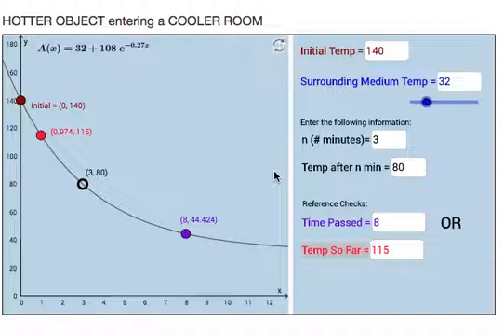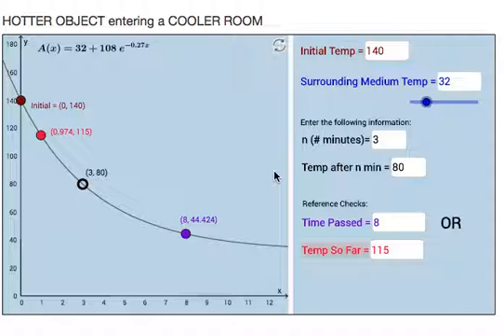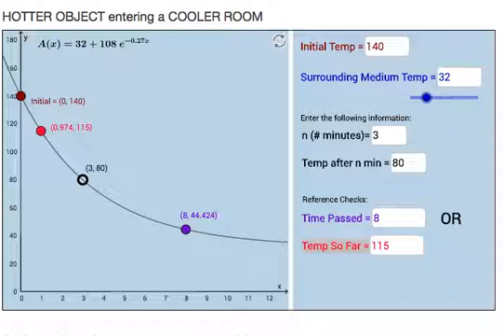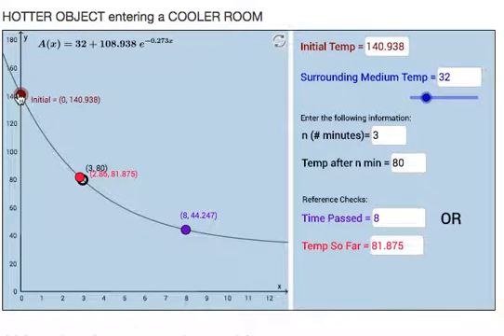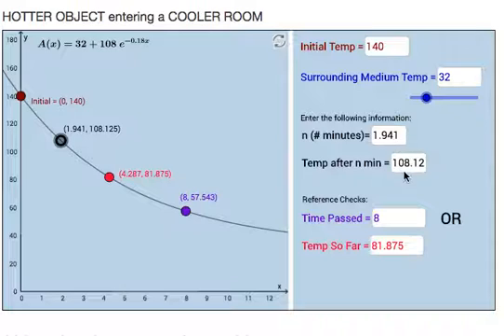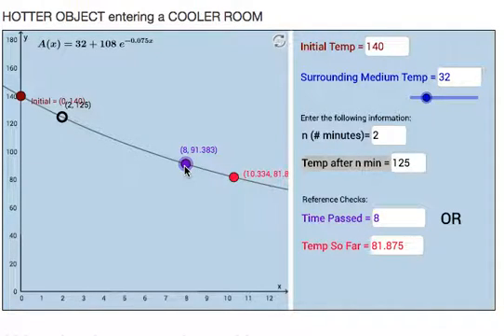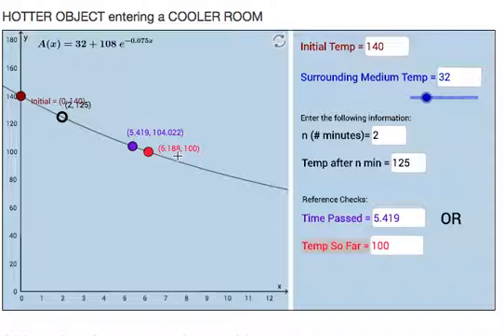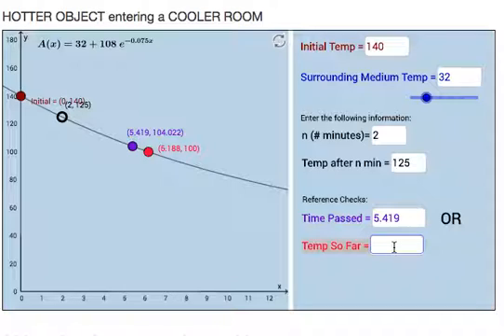Newton's Law of Cooling